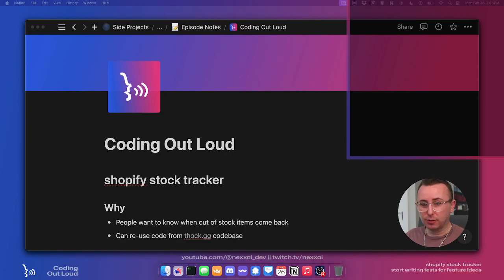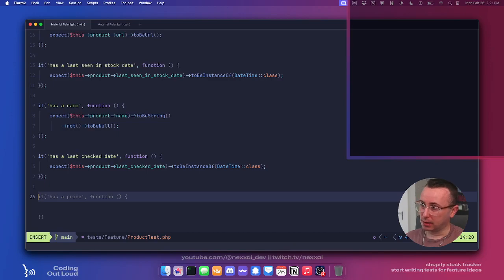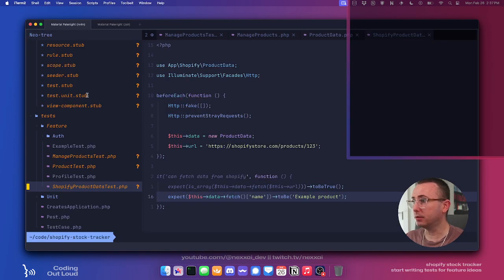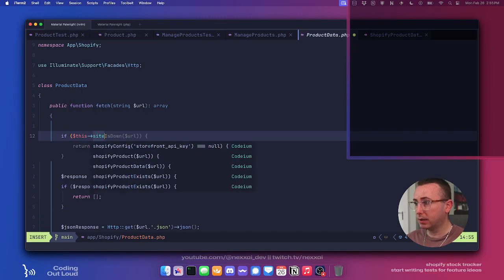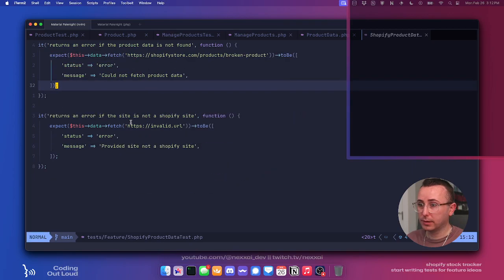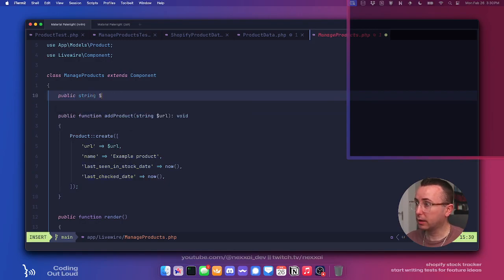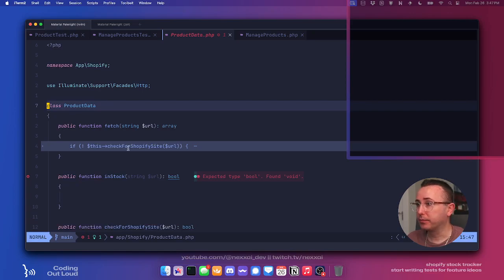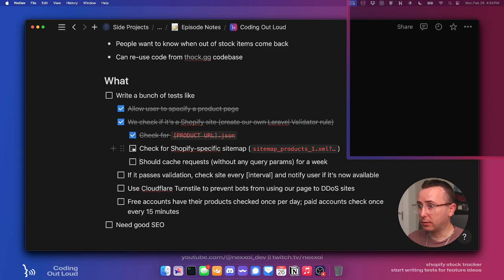Building a new Shopify Stock Watcher app from scratch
Today we started our first pivot off the thock.gg codebase to start building a Shopify Stock Tracker in Laravel; the idea being that if you want to be alerted when a Shopify store loads new stock of a product, we will notify you.

We made great progress using PestPHP and TDD to build out a bunch of initial features based around the ingestion of products and checking if the given product is actually from Shopify or not.

We ran into some issues near the end when it came to dealing with the idea of variants vs. products but this is what you get when you dive in head first, without some kind of mapped out architecture.  On the next stream, we'll deal with that.

NOTE: I apologize for the low quality of this video; I reloaded my laptop earlier this week and didn't realize that reinstalling OBS meant downgrading to 720p video.  I've fixed the settings for future streams.